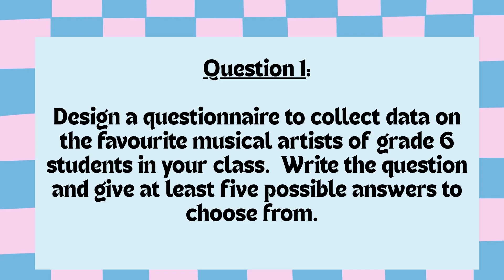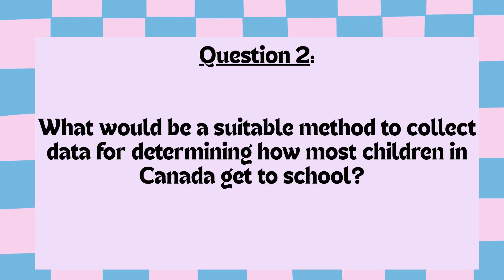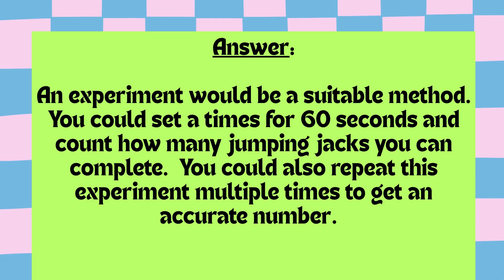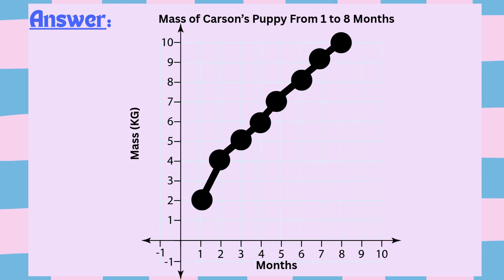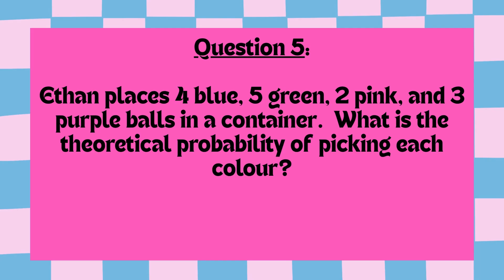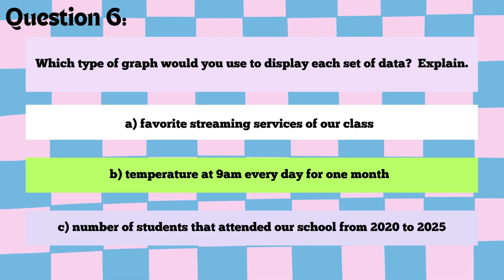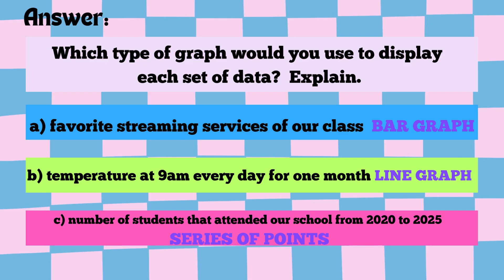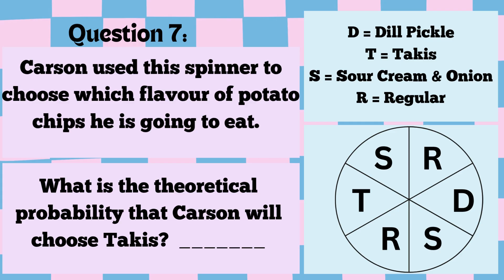Unit 7 Test Prep Data Analysis & Probability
Grade 6 Mathematics Unit 7 Test Prep Video on Data Analysis & Probability